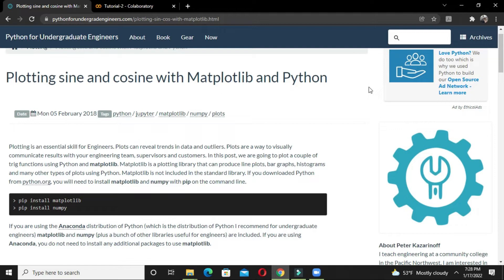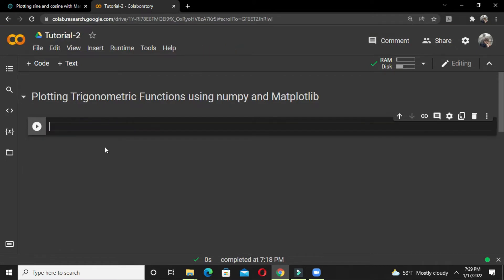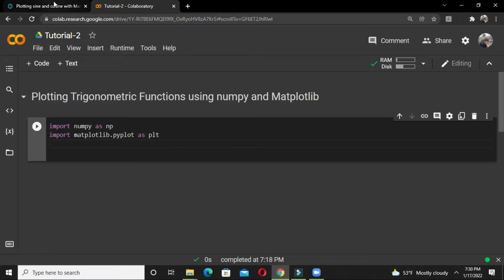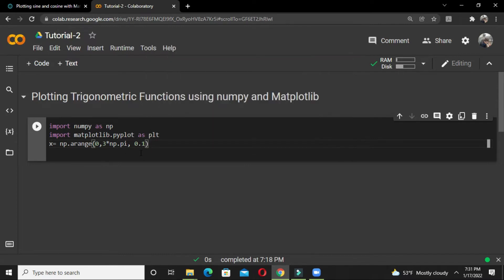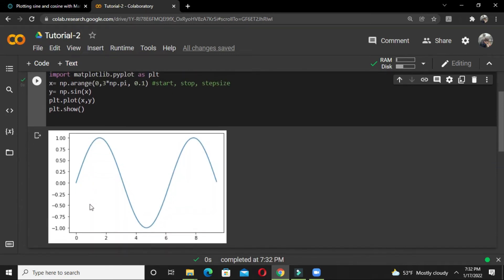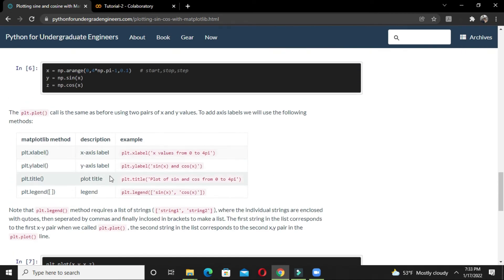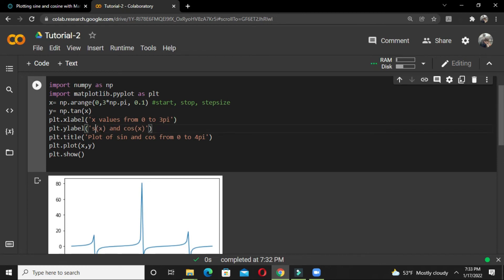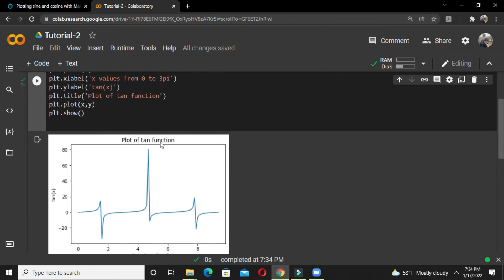Tutorial on Plotting Trigonometric Functions in Python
In this Python Programming video tutorial  you will learn about how to plot trigonometric function graph using matplotlib and numpy